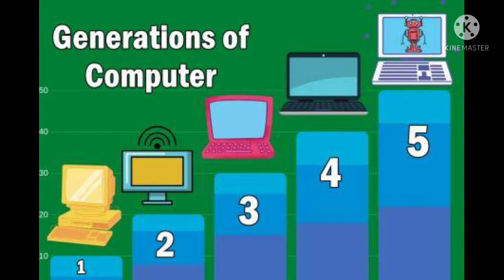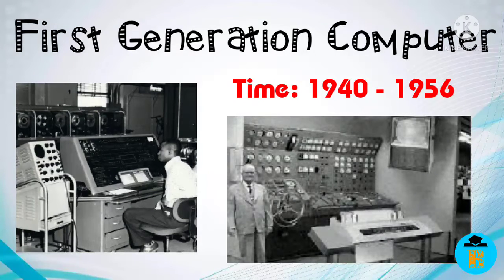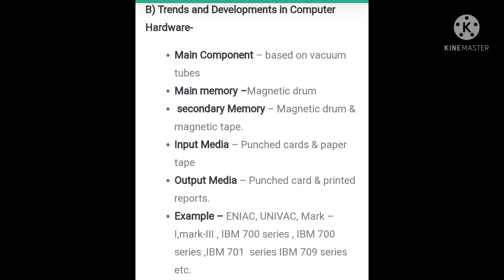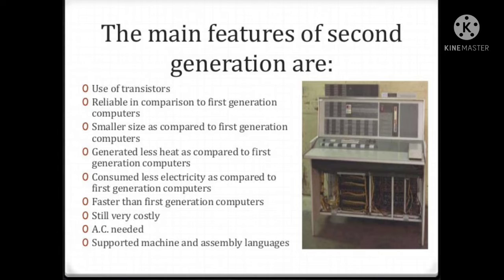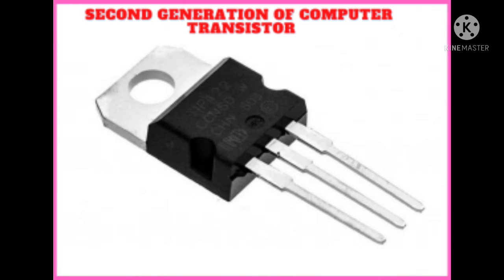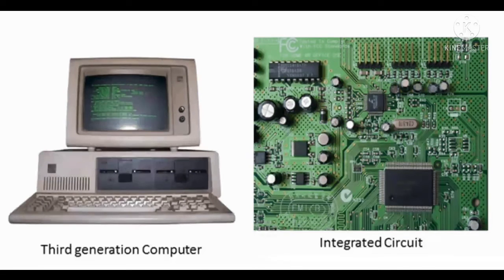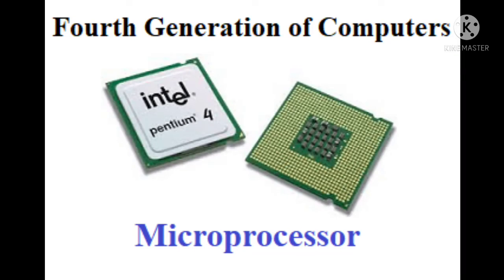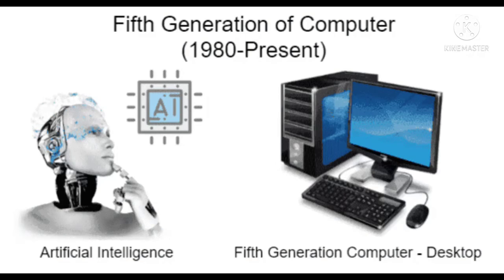Video 24 | Sec - 5-7 | IT | Topic -Generations of computer.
Knowing 5 generations of computer